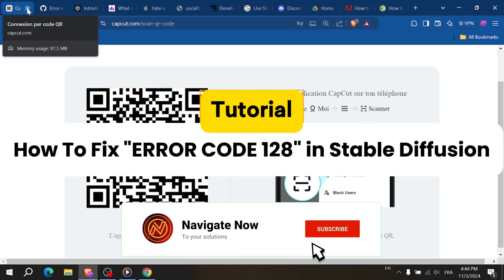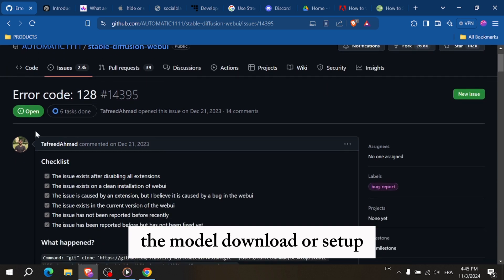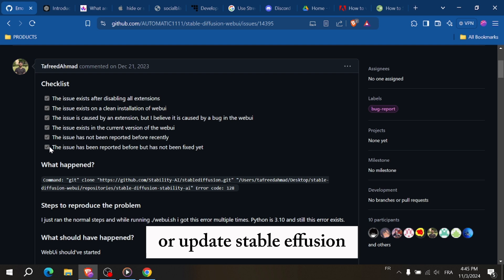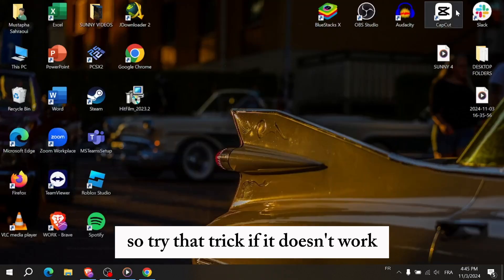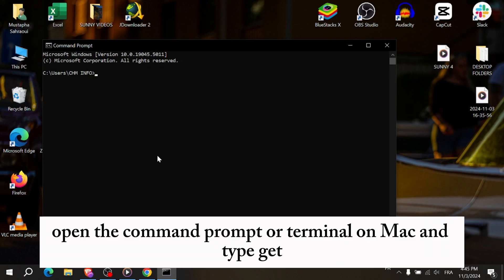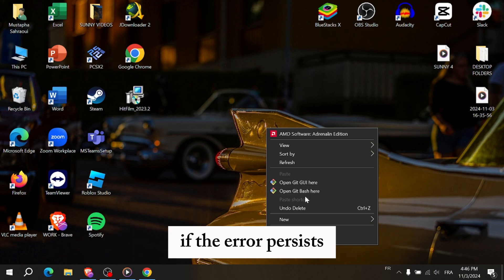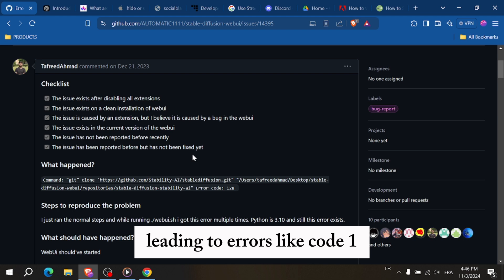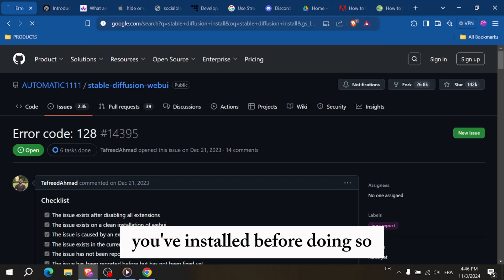How To Fix "ERROR CODE 128" in Stable Diffusion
In This Video, learn .How To Fix "ERROR CODE 128" in Stable Diffusion.
error code128. stable diffusion.